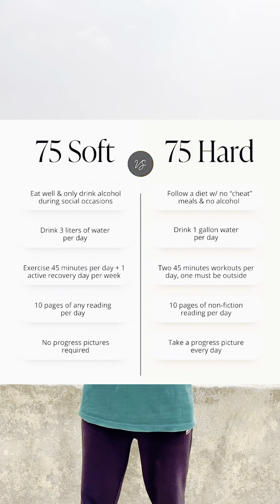What is 75 soft challenge in hindi || Rahul Rawat new video || Fitness challenge 2024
What is 75 soft challenge in hindi || Rahul Rawat new video || Fitness challenge updated || Rahul Rawat || Mr Rawat 360 new video || 75 soft challenge